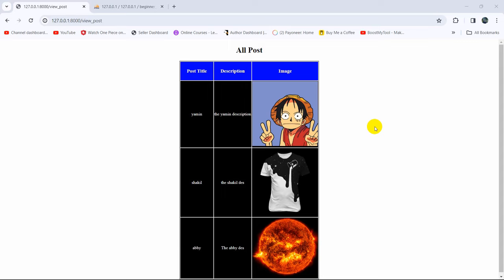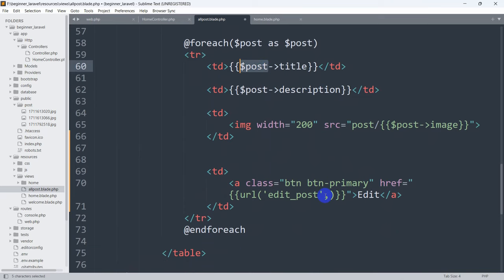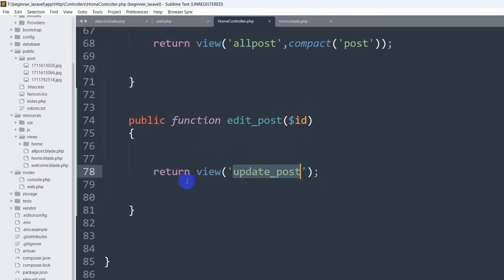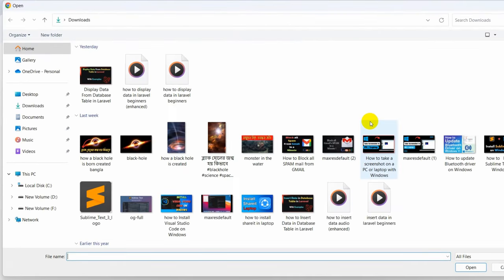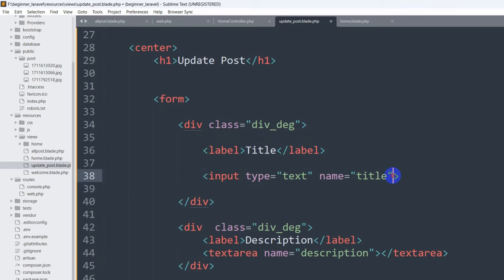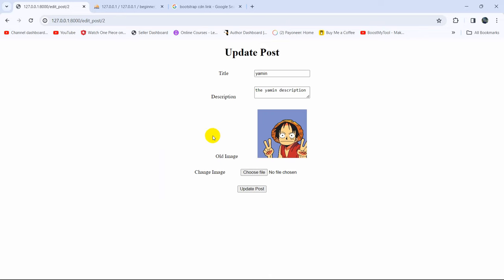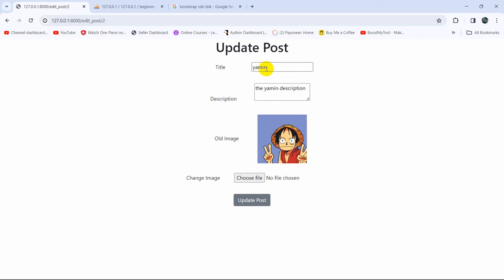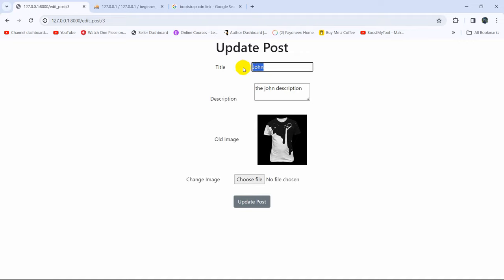How to Update Data from Database Table in Laravel | Laravel Tutorial for Beginners